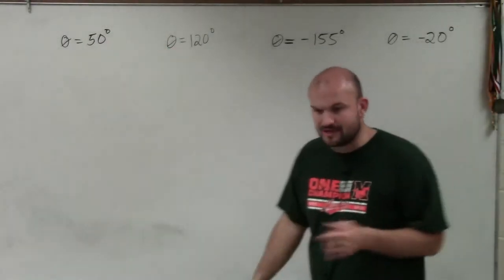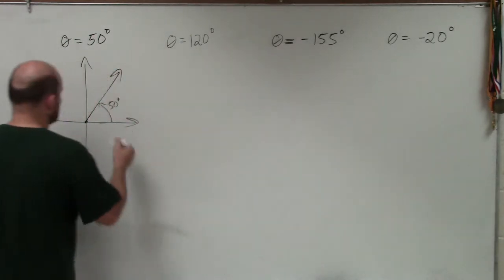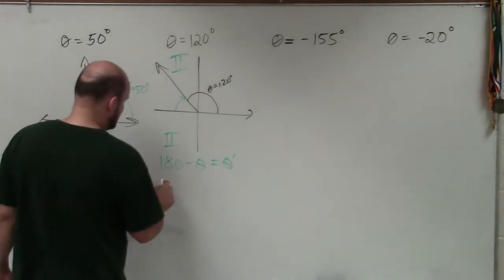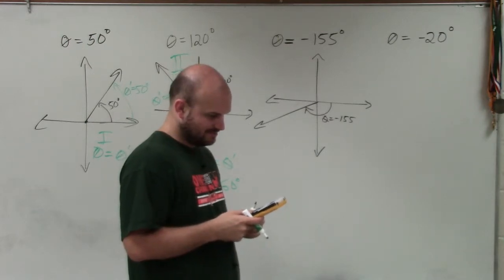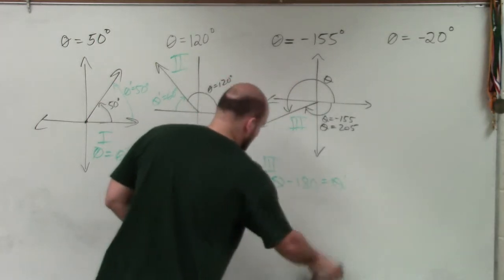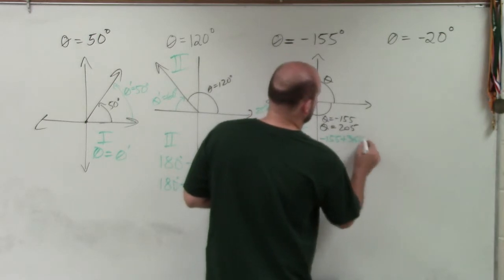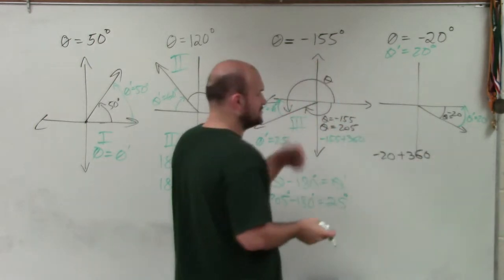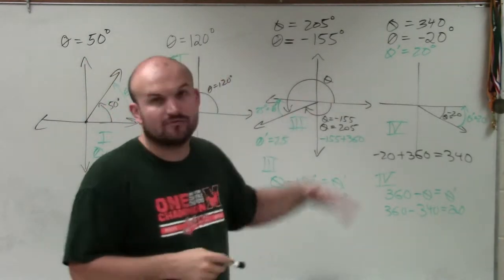Master determining the reference angle from a given angle